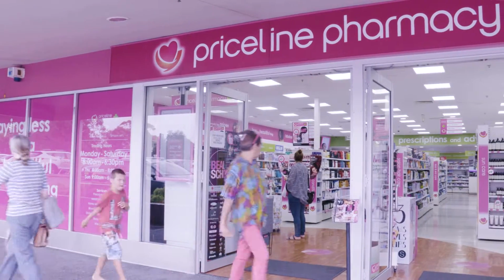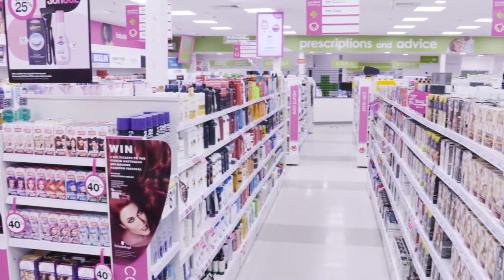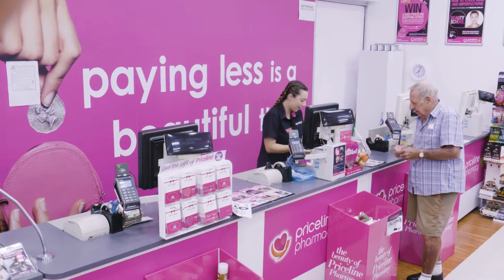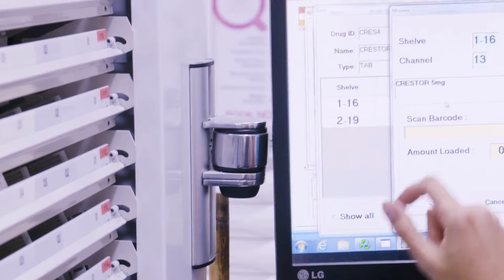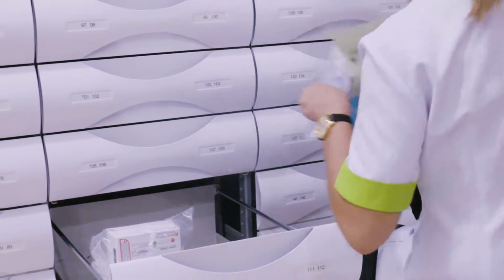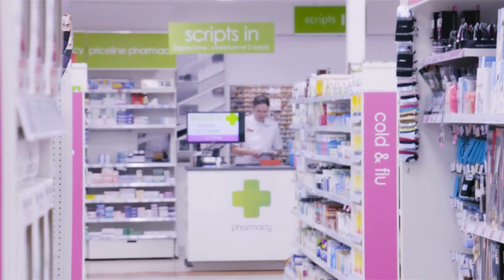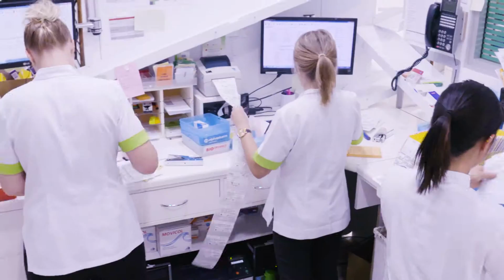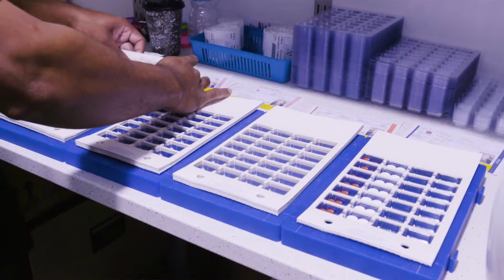Willach and Priceline Forster